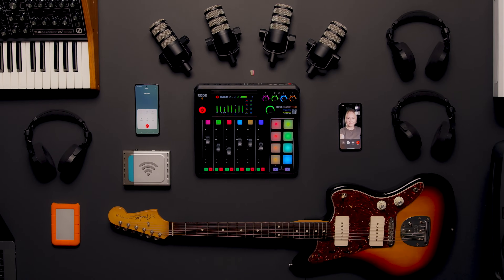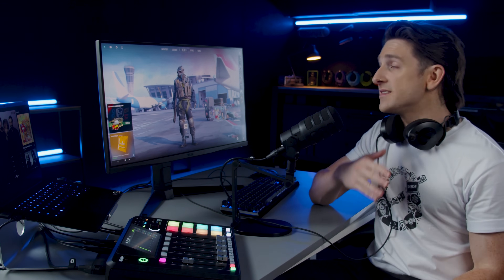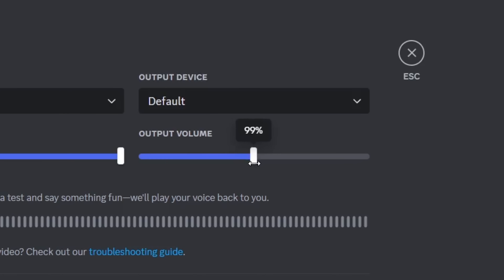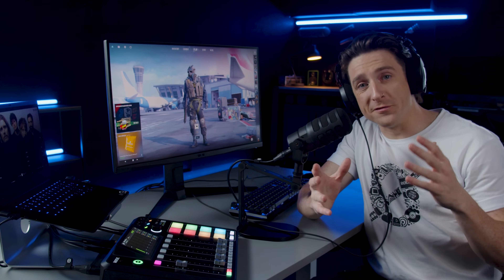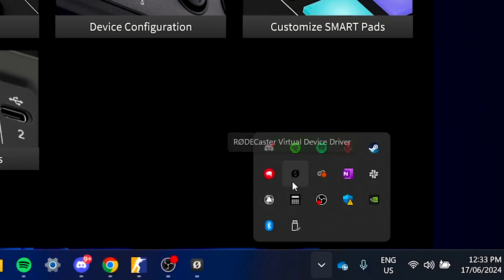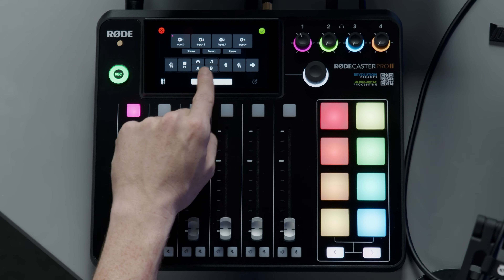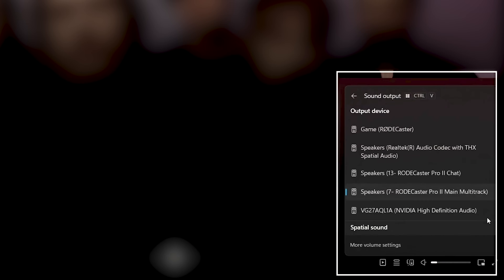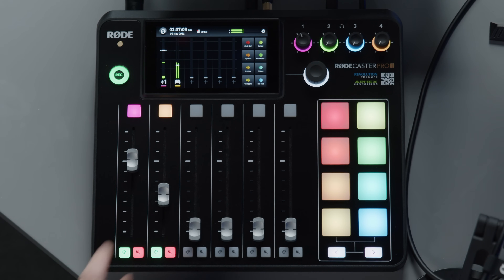RØDECaster Pro II and Duo Firmware Update: Introducing Virtual Devices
In this video, Stephen takes you through the latest firmware update for the RØDECaster Pro II and Duo which features the introduction of more virtual devices which allow you to treat your software as if it were a microphone or instrument connected to your RØDECaster. This means you can assign software to a fader, giving you hands-on volume control over all your software’s audio in a single location. It also gives you the ability to apply effects and processing, create custom routing, and record each software’s audio separately.

00:42 - What are Virtual Devices?
01:40 - What are Virtual Devices Used For?
02:30 - How to Set Up Virtual Devices
03:24 - Assigning a Virtual Device to a Fader
04:22 - Assigning Software to a Virtual Device on Windows
05:27 Assigning Software to a Virtual Device on Mac

For more info on how to use the virtual devices update on your RØDECaster Pro II or Duo, check out our User Guide